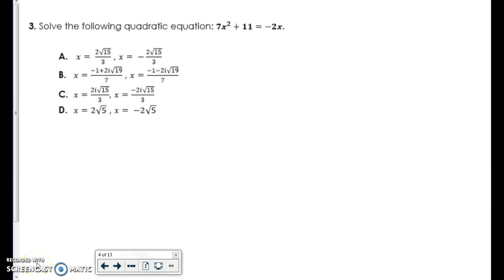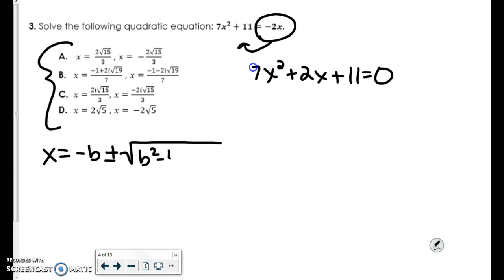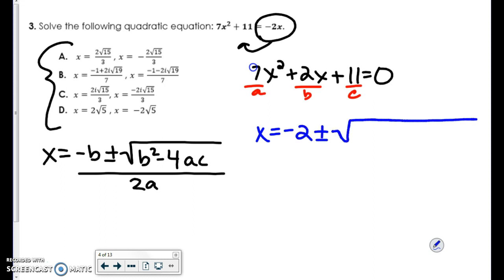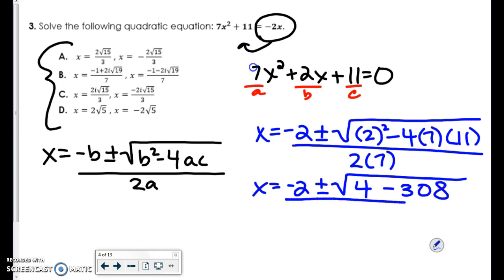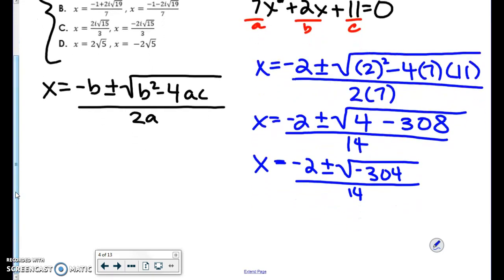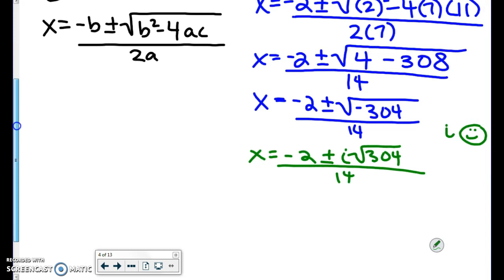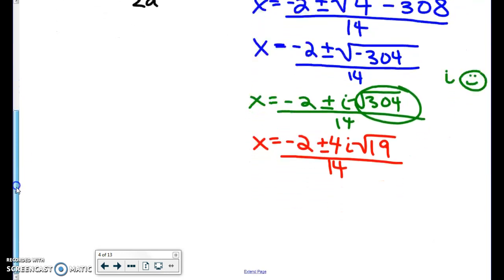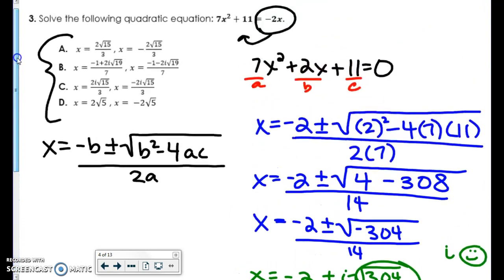Unit 2 CBA Review #3